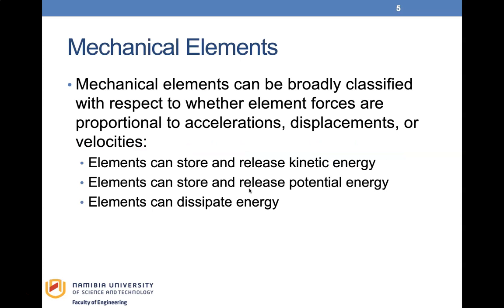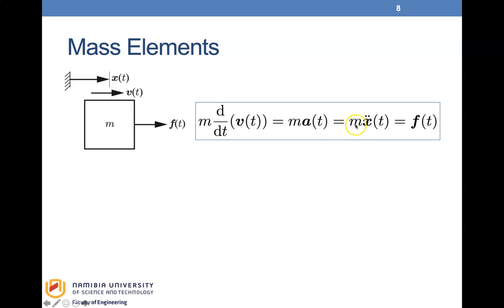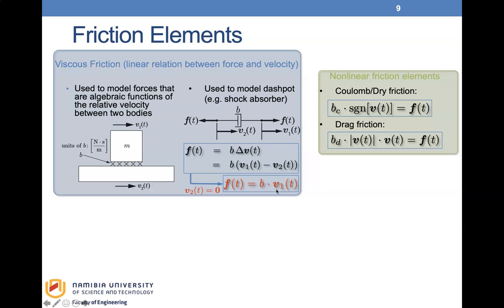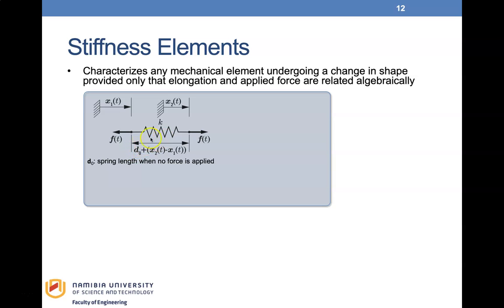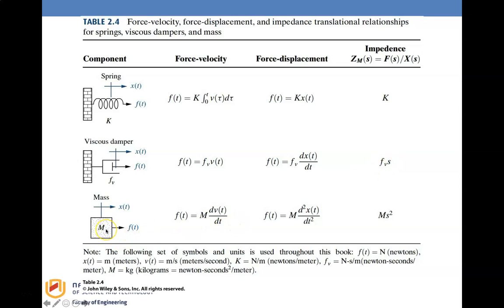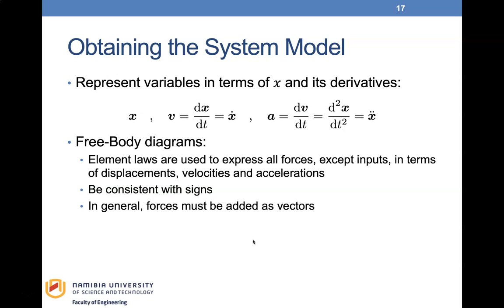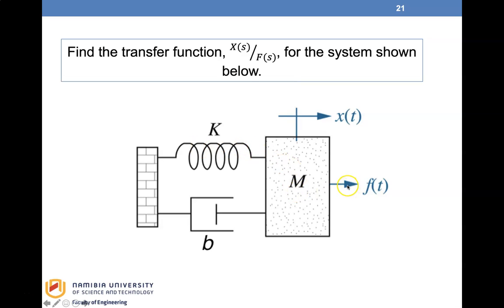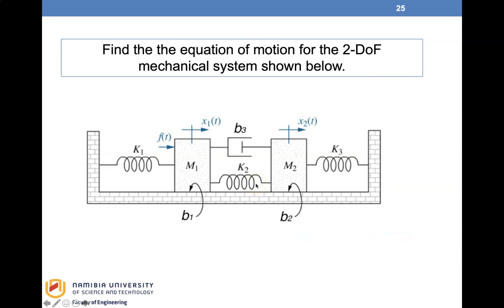Modelling Translational Mechanical Systems - Control System Lecture 4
Modelling a control system is the process of developing the mathematical model of a control system and drawing the block diagrams for these systems to determine their transfer functions and for analysing the system's performance.